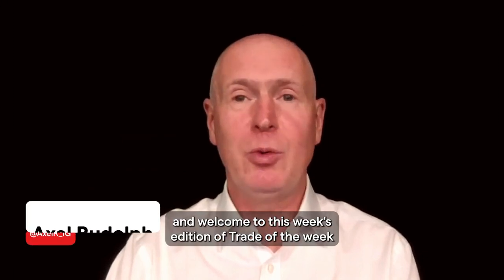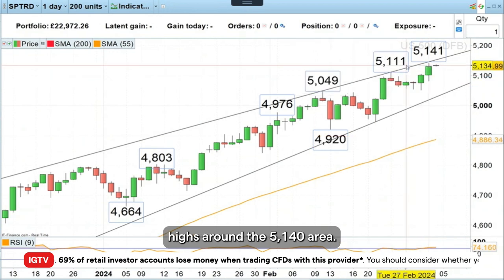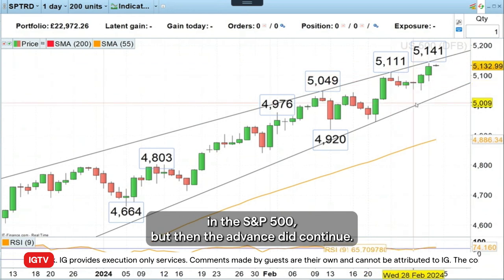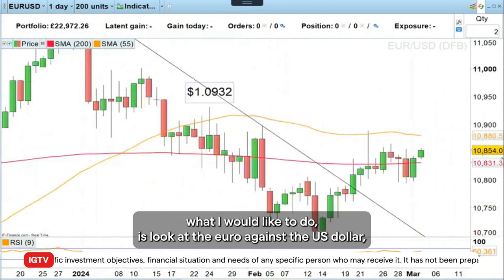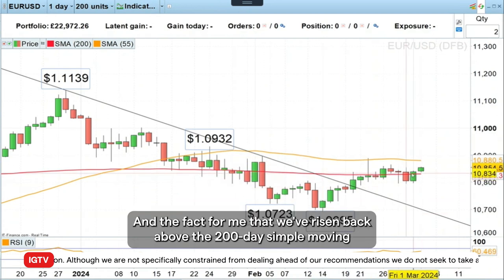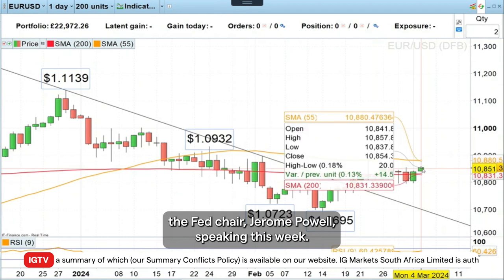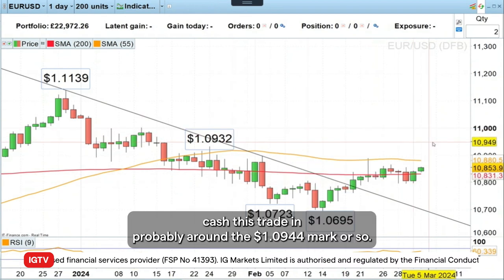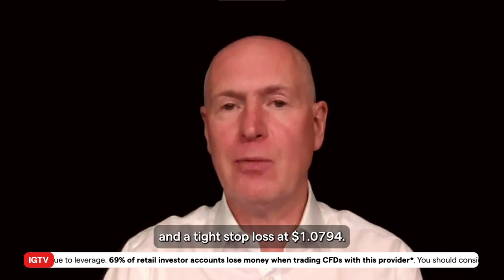Trade of the week: long EUR/USD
Since EUR/USD resumed its ascent IG analyst, Axel Rudolph would like to go long with a stop loss below last week’s low at $1.0794 and an upside target between $1.0944 and $1.1000.